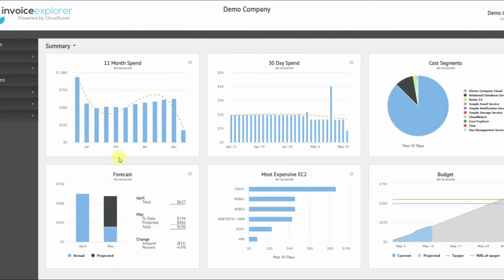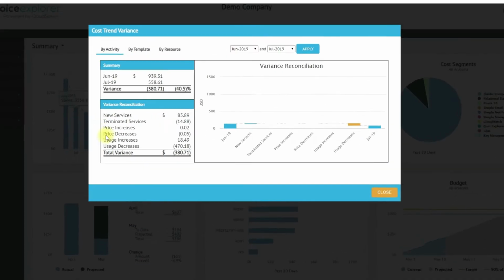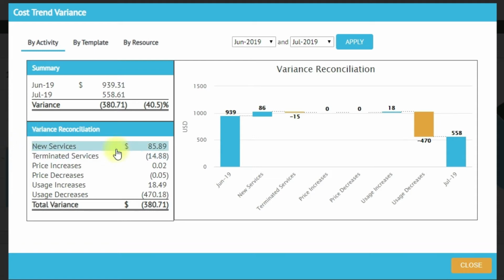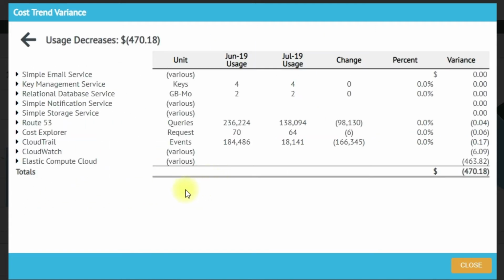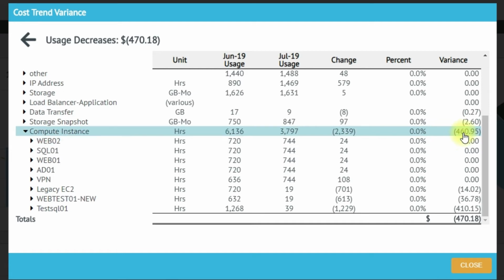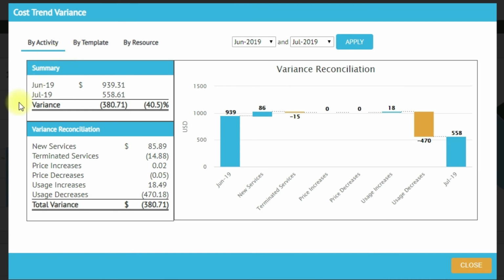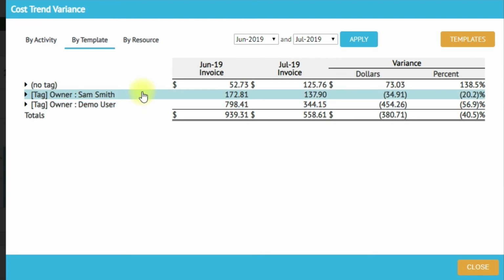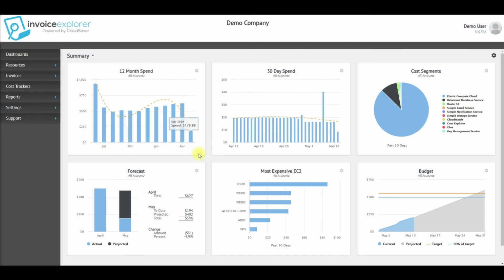InvoiceExplorer Training: Dashboards Drill Down